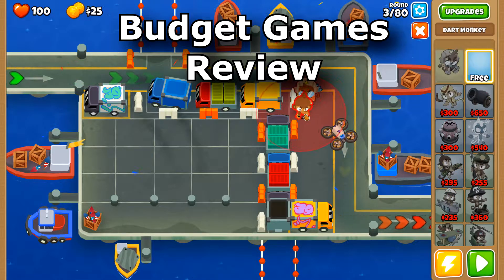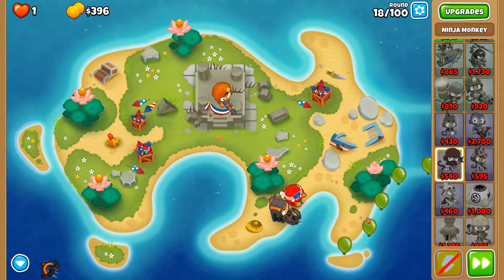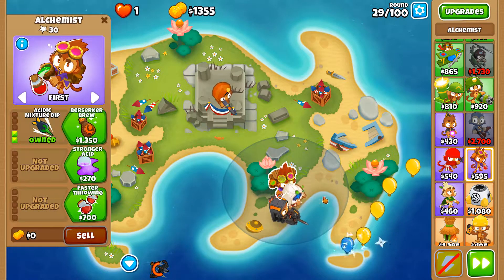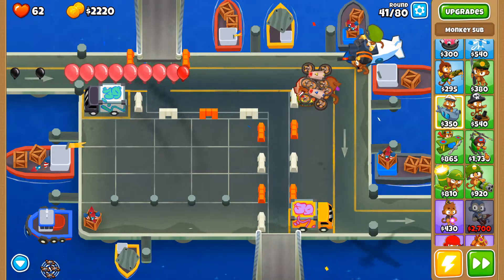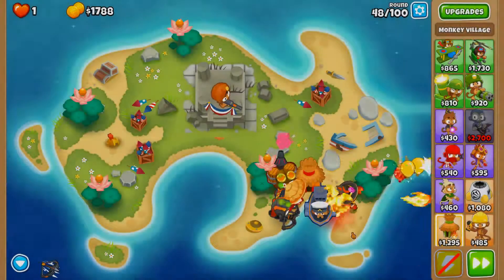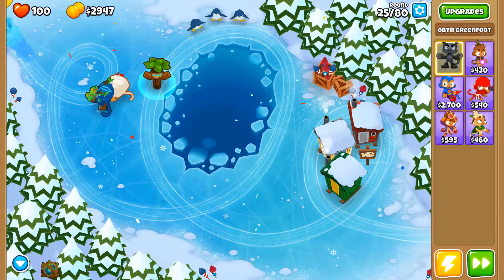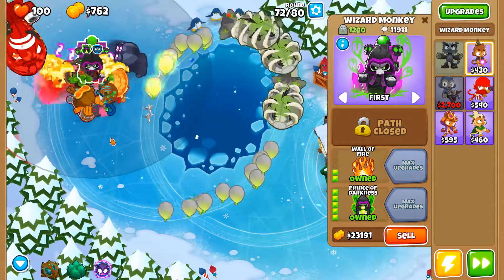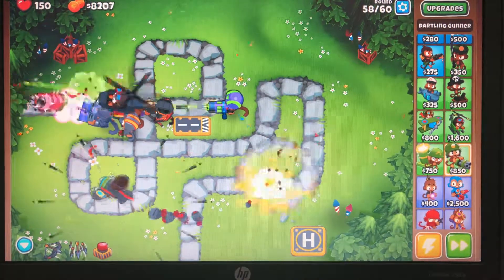Budget Games Review: Bloons TD 6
00:00 - Introduction
00:28 - Gameplay
01:04 - Towers
02:00 - Bloons
03:20 - Maps
03:57 - Scalability
05:16 - Example of a game
08:22 - My old laptop
09:00 - Conclusion